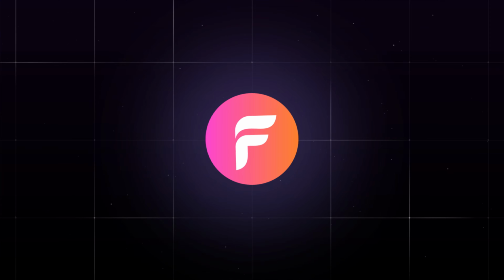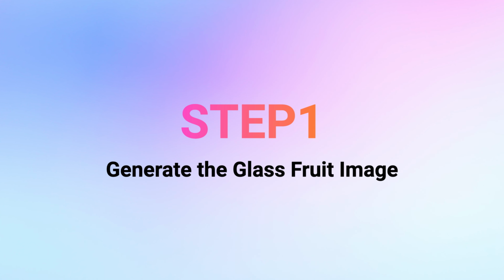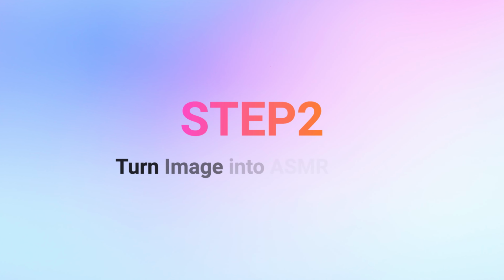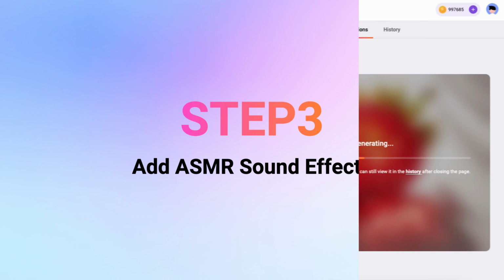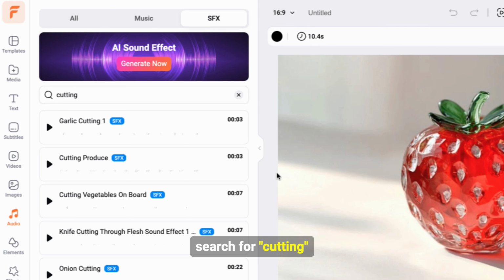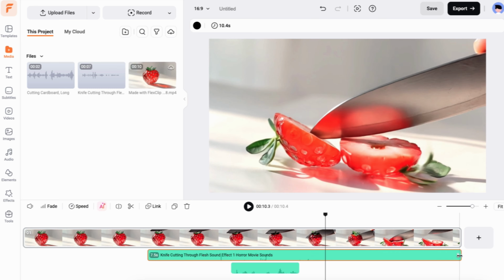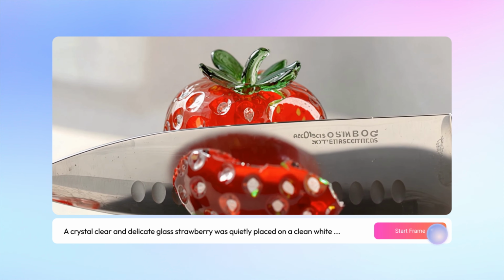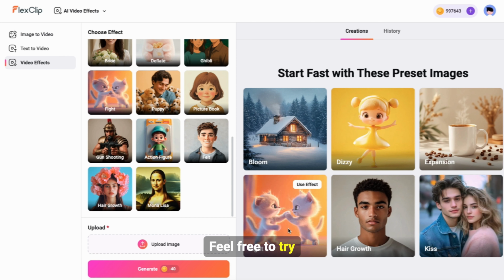How to Make VIRAL ASMR Glass Fruit Cutting Videos with FlexClip (Easy Tutorial)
Ever scrolled through YouTube and stopped dead at those mesmerizing ASMR videos of people slicing glass fruits or other satisfying objects? 🤩 Wondered how they make them and if you could create your own viral sensation? Look no further!

In this super-easy and FREE FlexClip tutorial, I'll reveal the secrets to crafting your very own captivating ASMR slicing videos – in just two minutes!

In this step-by-step tutorial, you’ll learn:

Step 1: Generate the Glass Fruit Image
Step 2: Turn Image into Video
Step 3: Add ASMR Sound Effects
Step 4: Fine-tune Your Video

💡 Want FREE AI Credits & Prompts?
🎁 You could WIN: 15-day FlexClip Plus Plan + 150 AI credits!